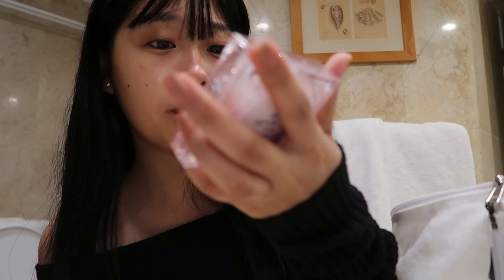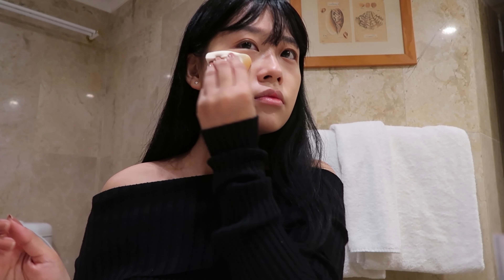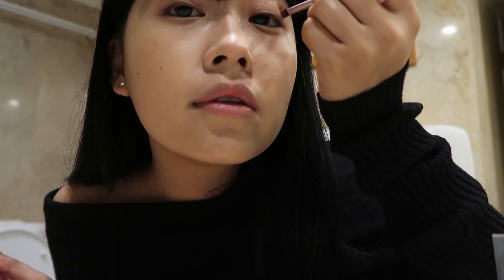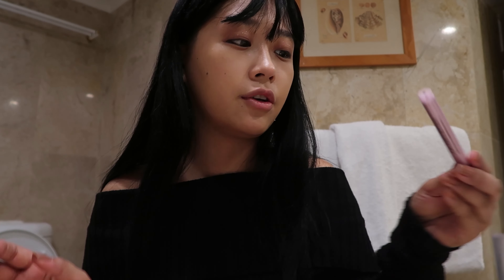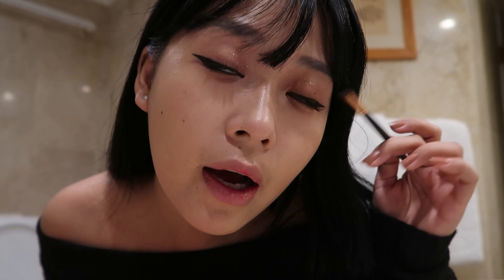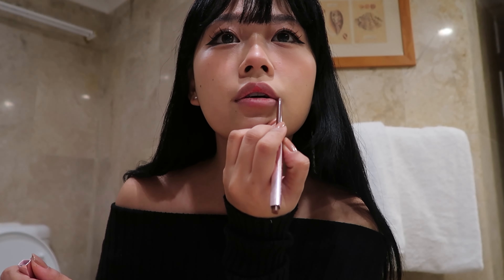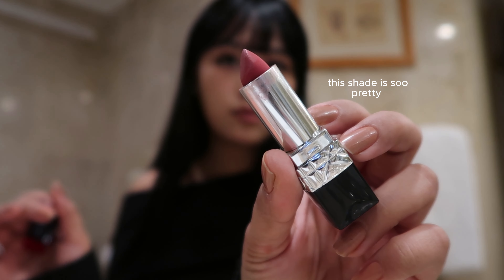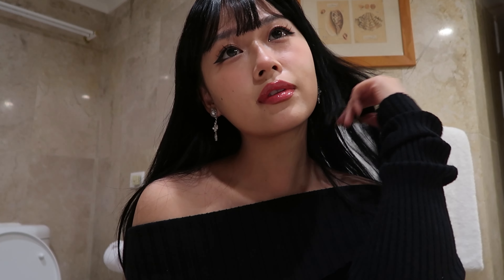My makeup tutorial 🦢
Hello everyone 👋🏼

ABOUT ME :
name : Tsering Tso
Ethnicity: Tibetan
birthday: 7 dec 1999
camera: canon g7x mark II
editing app: Capcut